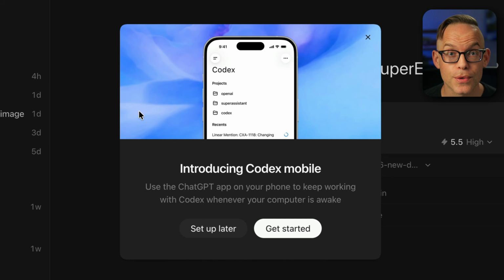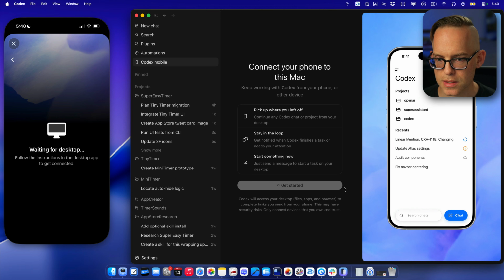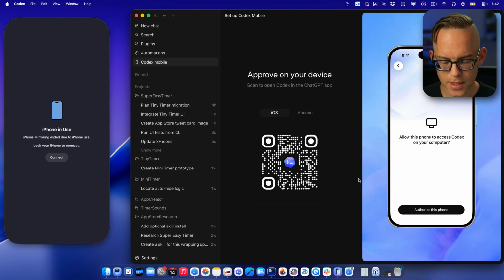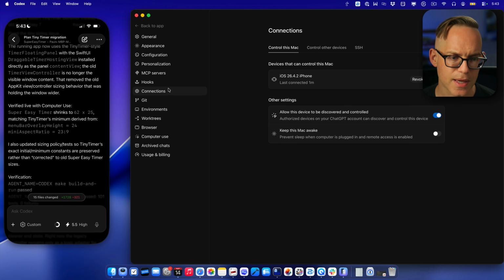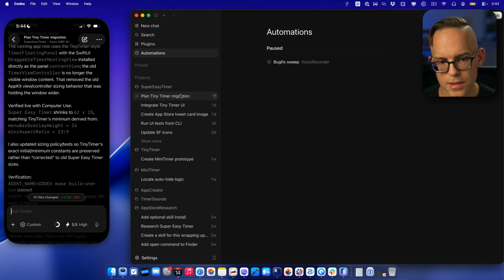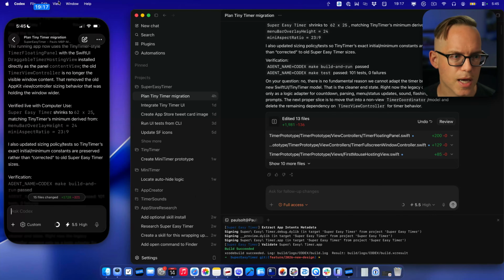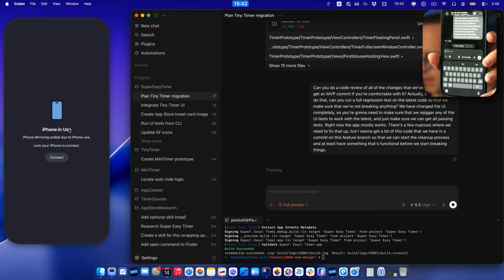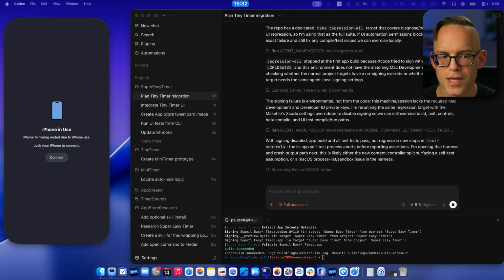Codex mobile app in 6 minutes (First Look)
OpenAI just put Codex on iPhone (or Android). You can now start tasks, approve commands, and review diffs from your mobile phone while your Mac keeps coding. This is a big iOS update for the ChatGPT app.